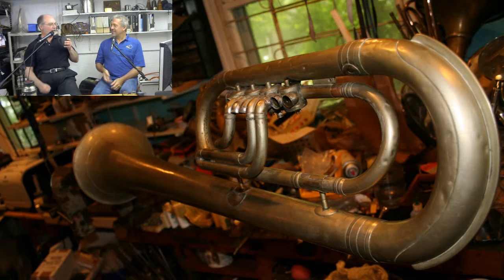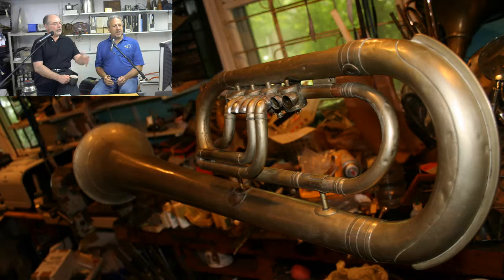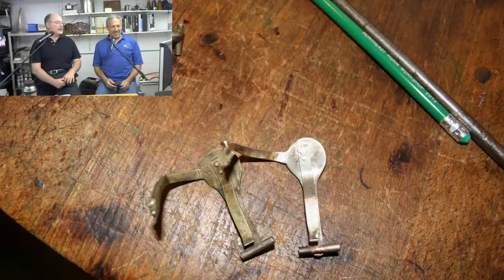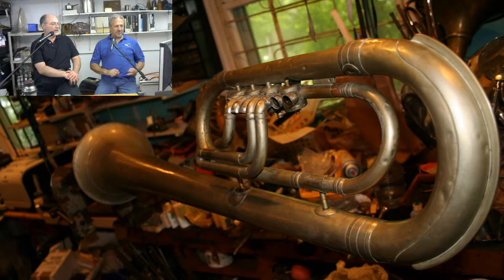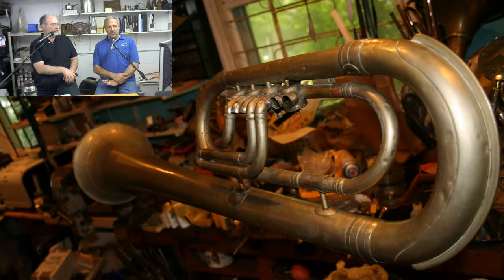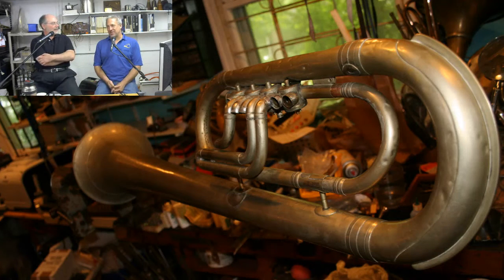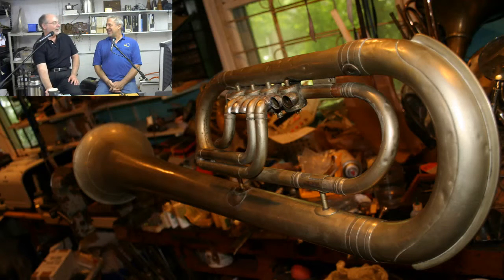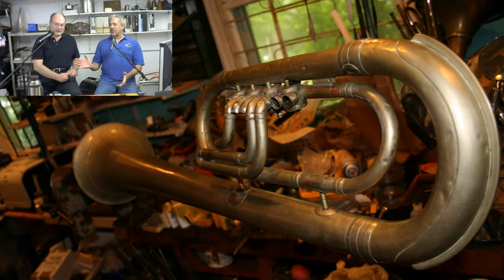Episode 4 - Ken Pope stops by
Ken Pope of Pope Instrument Repair stops at The Brass Bench to discuss his background, his shop, his work on museum pieces, and a variety of topics related to horn and horn repair.